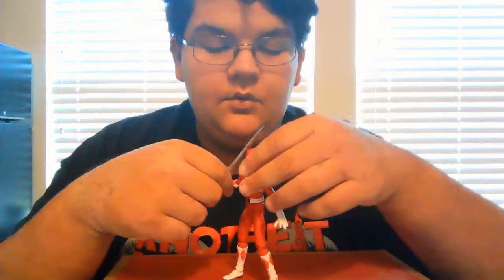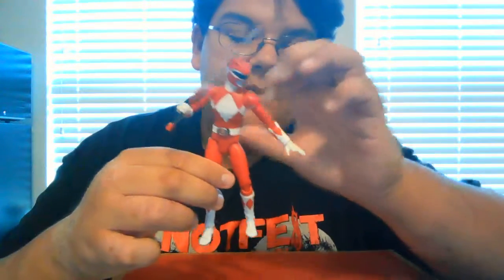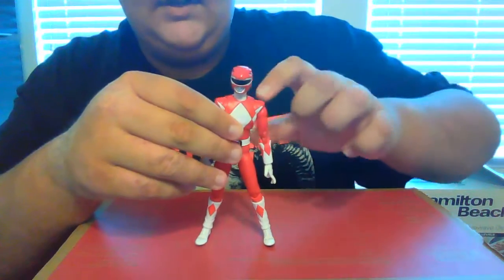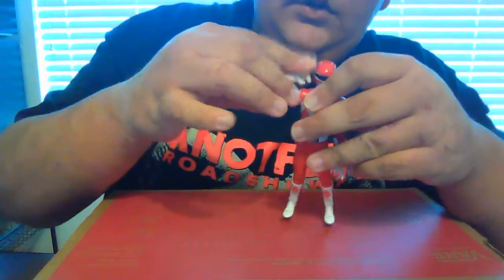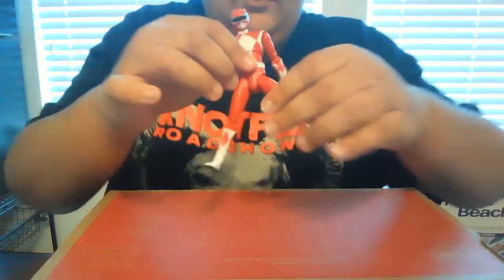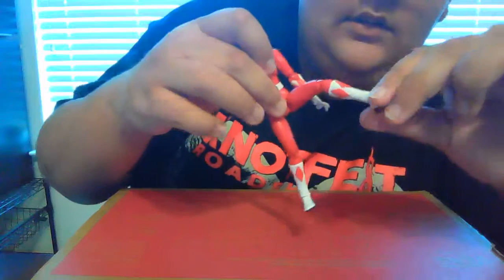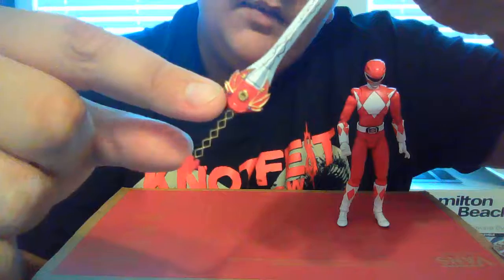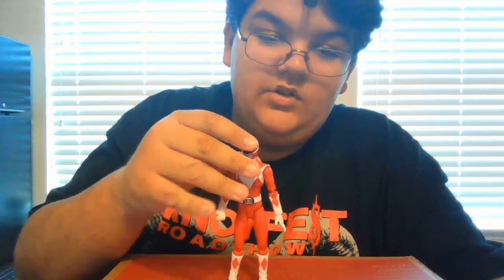SH Figuarts Mighty Morphing Power Rangers- Red Ranger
One of my latest finds at the comic shop for a astonishing 10 bucks.